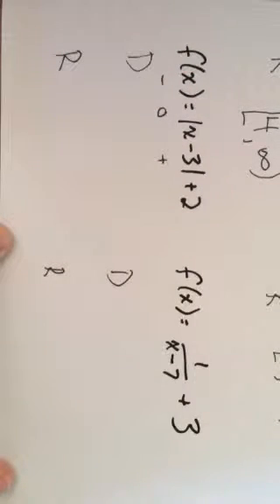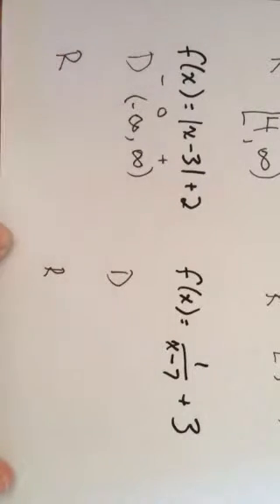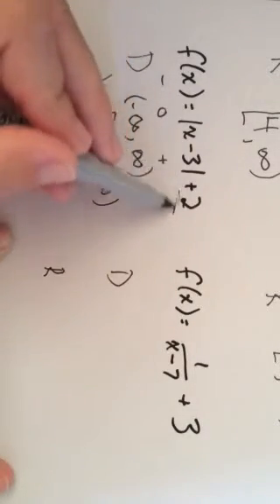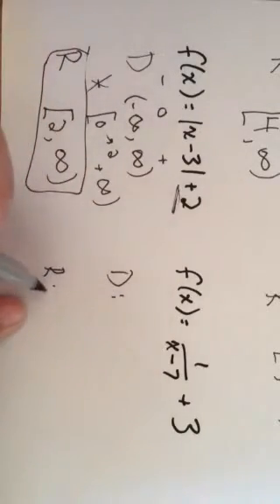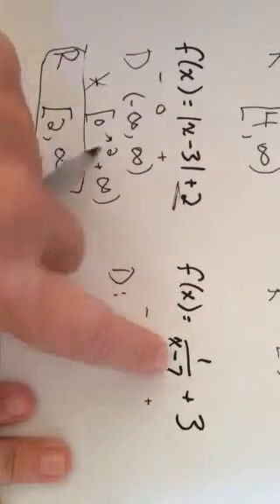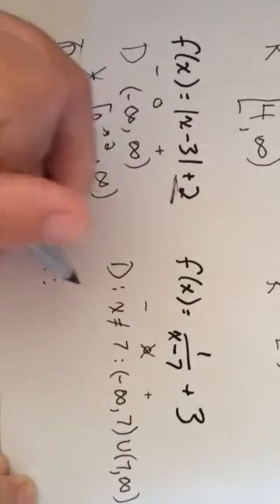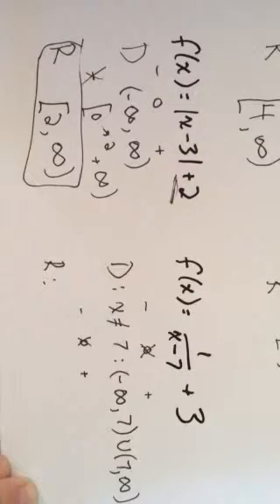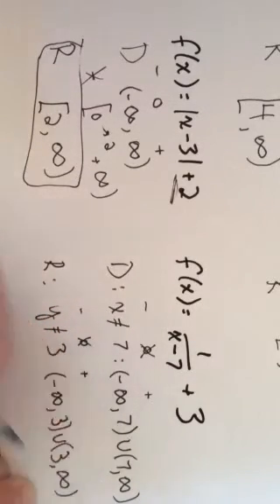Functions pt10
Even more domain and range from 2.1/2.2